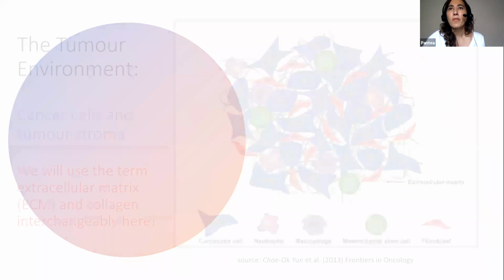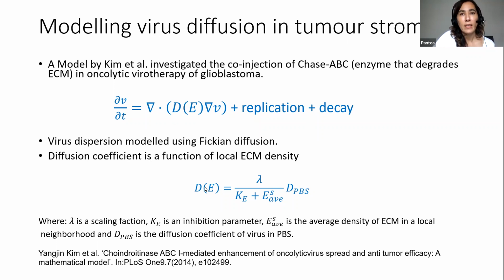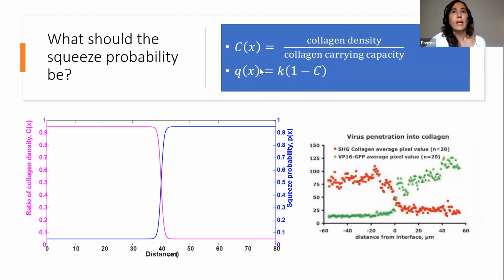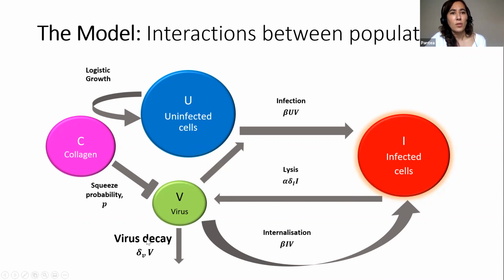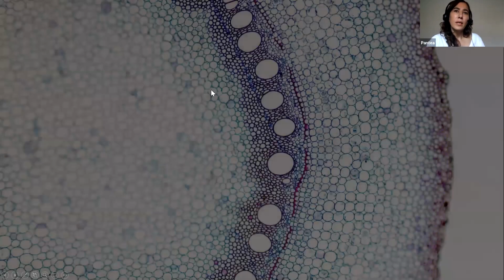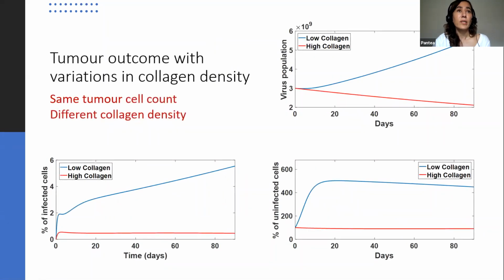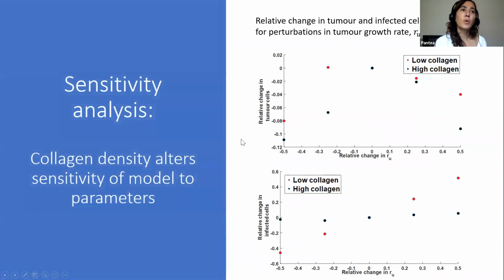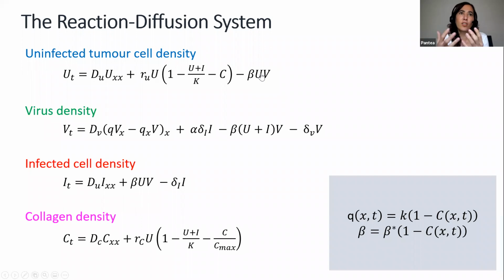Pantea Pooladvand colloquium talk 7 May 2021.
How do viruses move? Modelling diffusion of oncolytic virus in collagen-dense tumours.